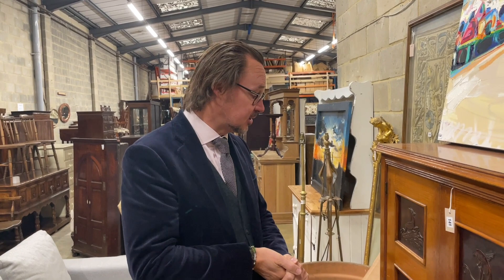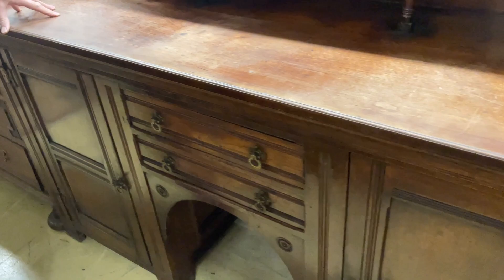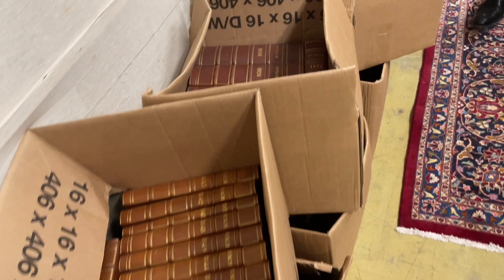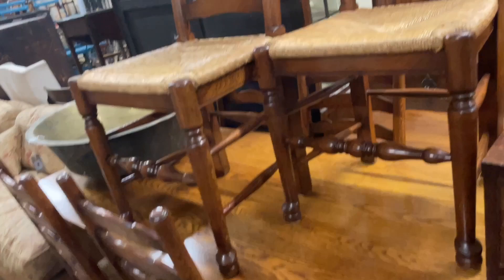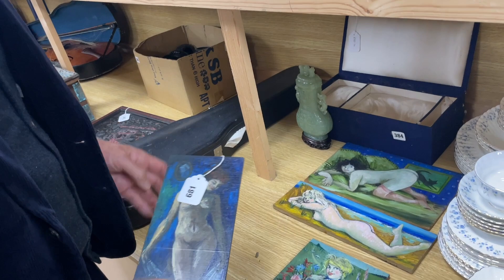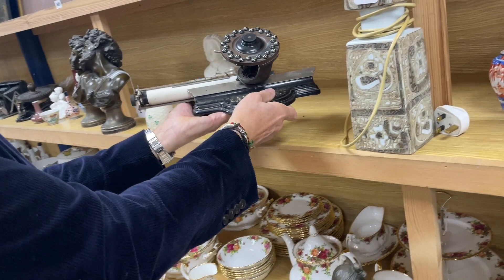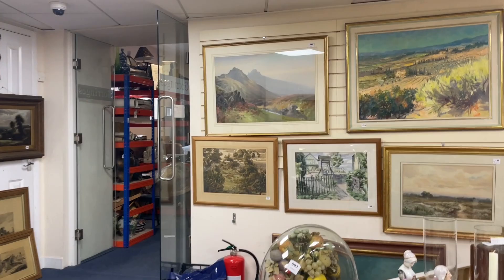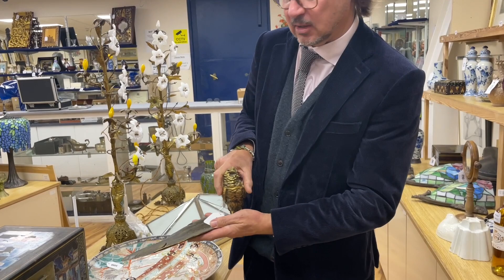Gorringe's Weekly Sale Preview Video 17.04.23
Friday: 9am-5pm
Saturday: 9am-1pm
Day of Sale: 8am-9.30am